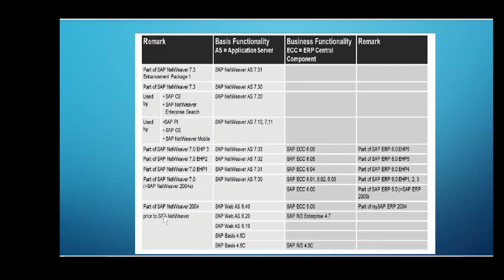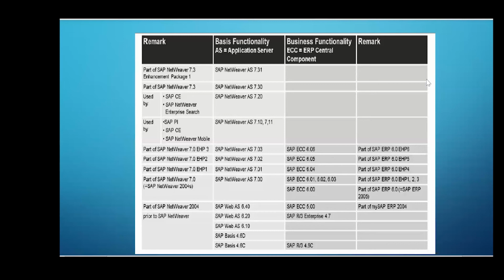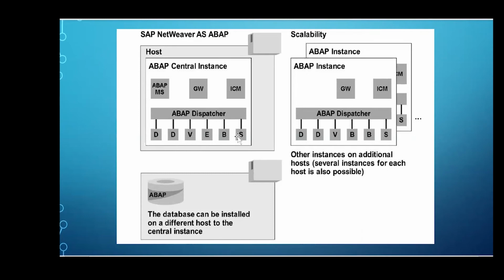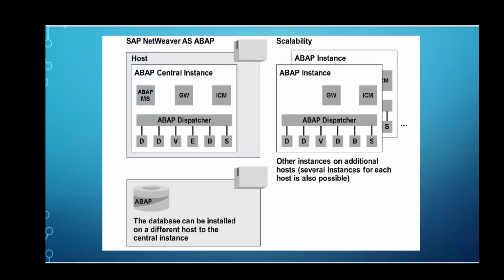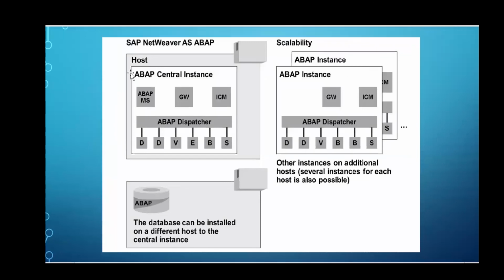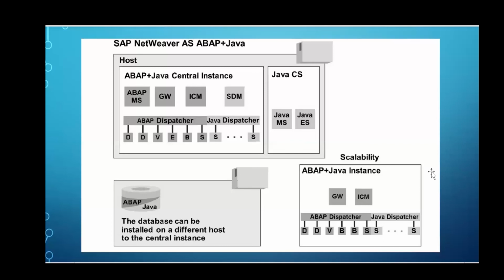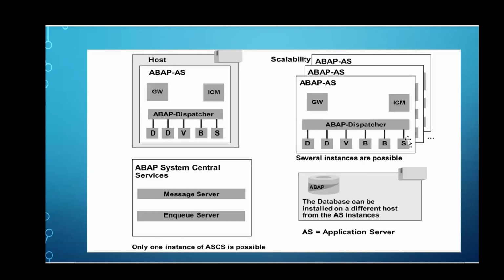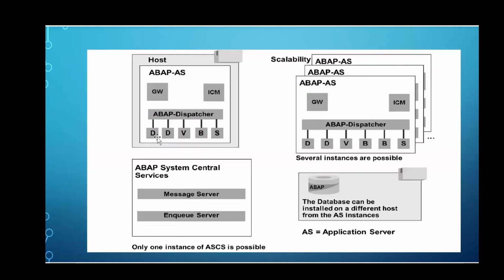Introduction To SAP Basis || Findmecourse- your learning partner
Findmecourse- your learning partner. India's one of the verified institutions and trainer listed web portal. Now you can get the best skillset for SAP Basis For enrollment please check the below link: